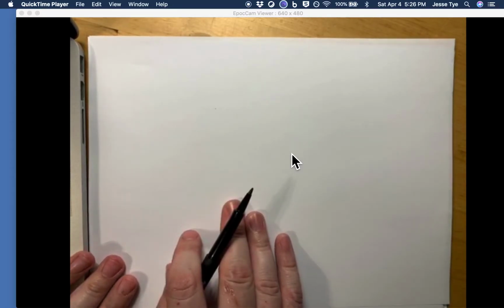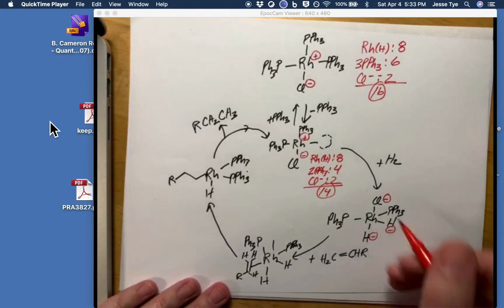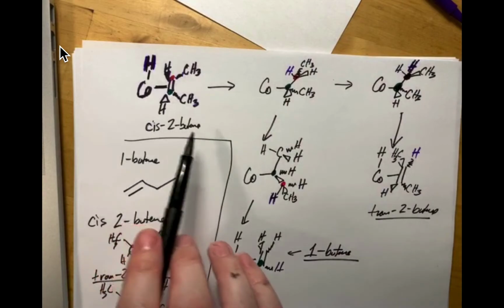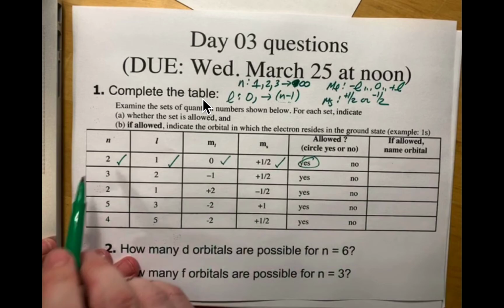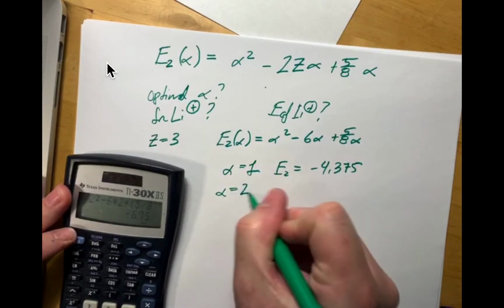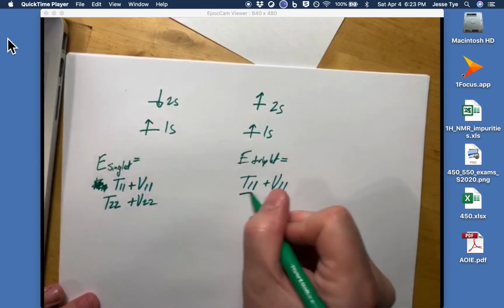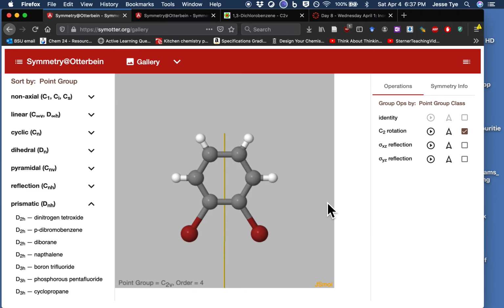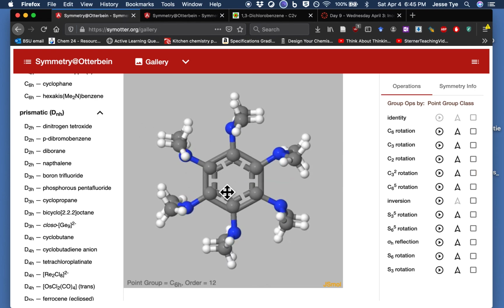Exam 3 Review